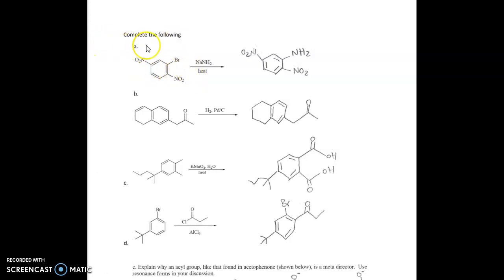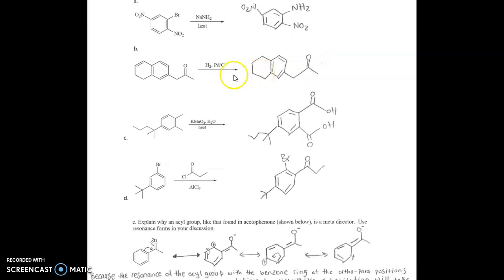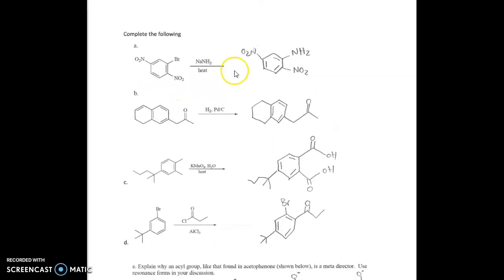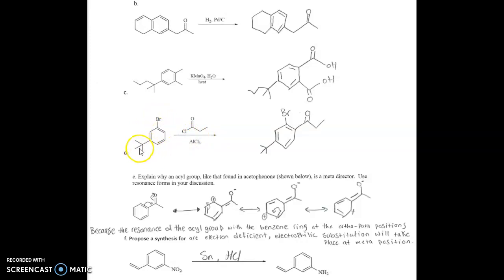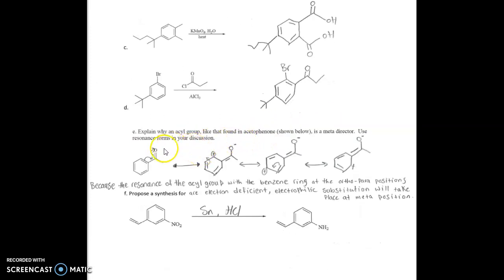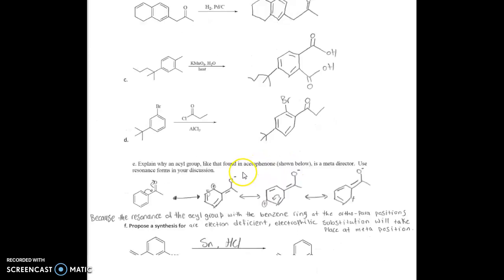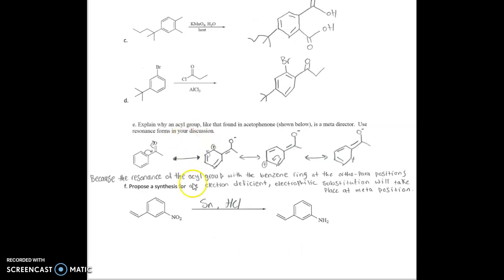Wiki assignment 1 Student file 4 Professor Sharma